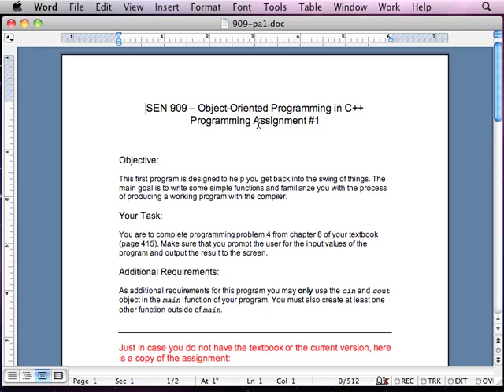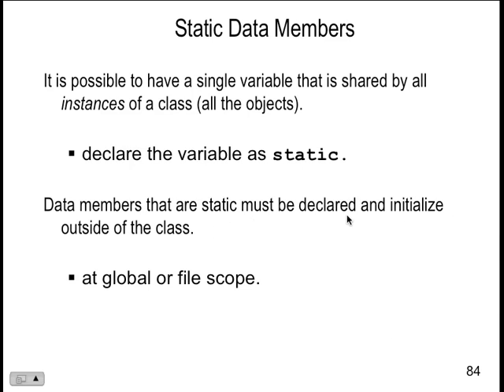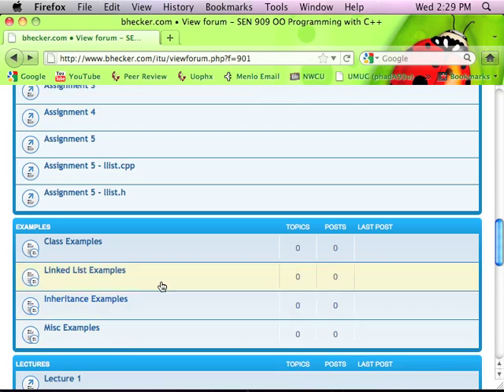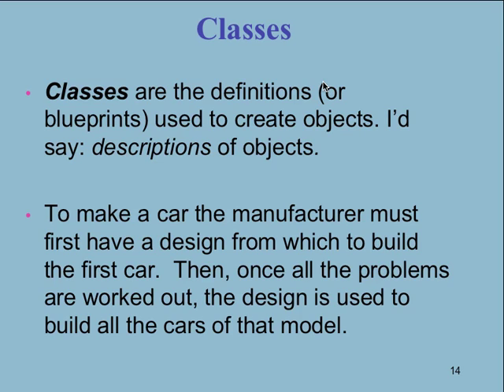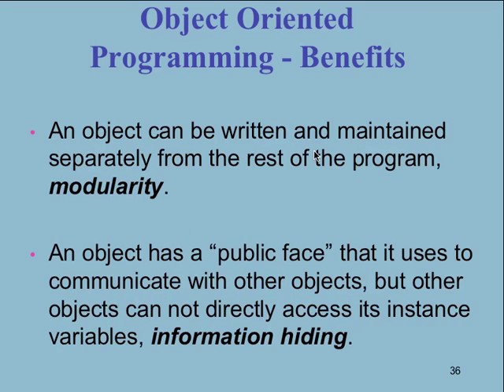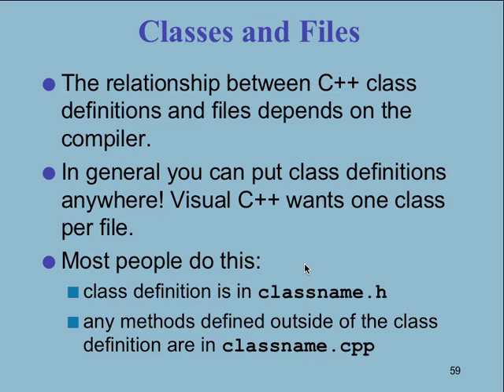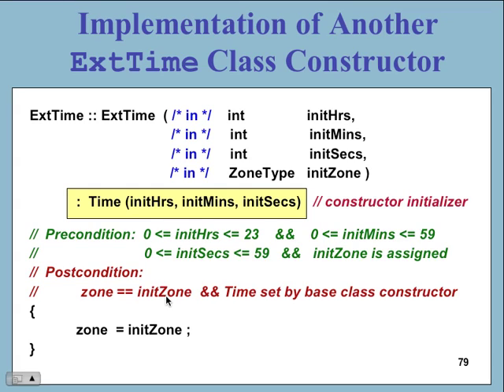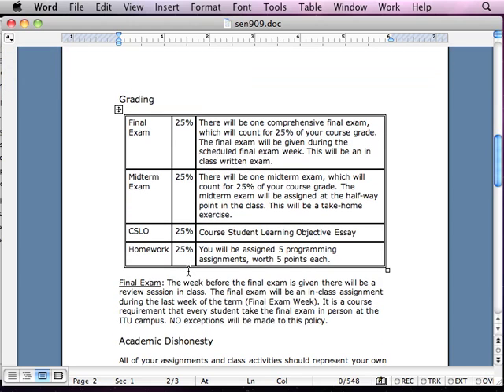Object-Oriented Programming in C++ Live Class - Lecture 10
This lecture covers an overview of Object-Oriented Design and the class and object concepts. It's a great review of most of the concepts we have covered in this class.